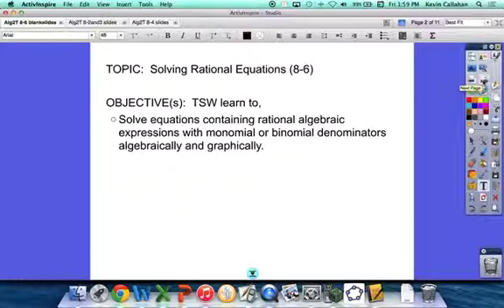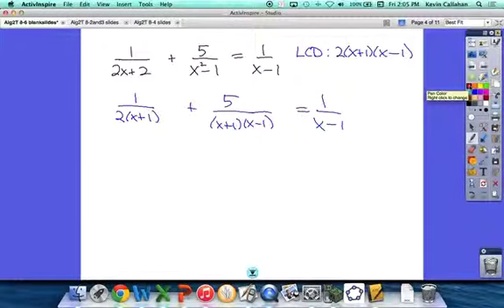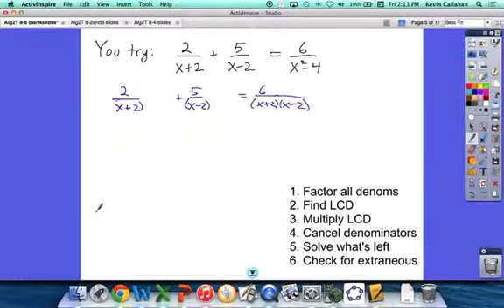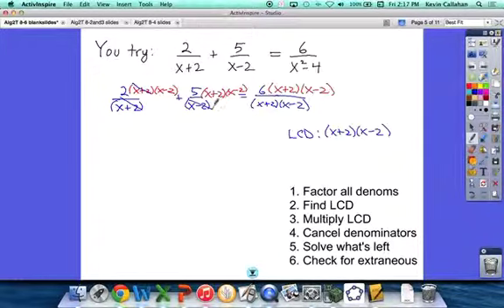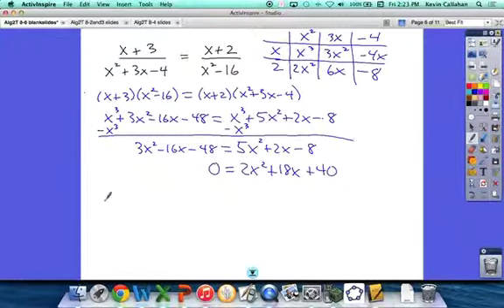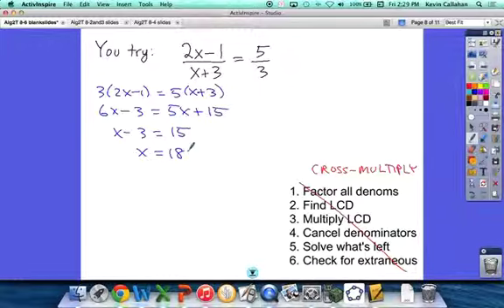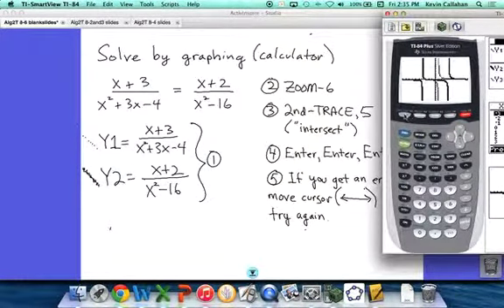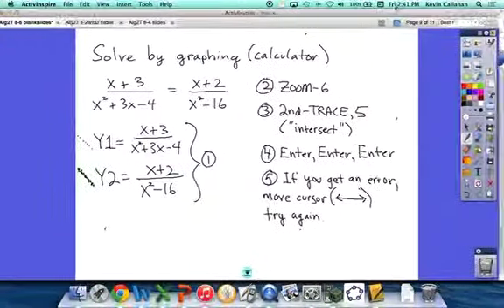Alg2T 8 6 video